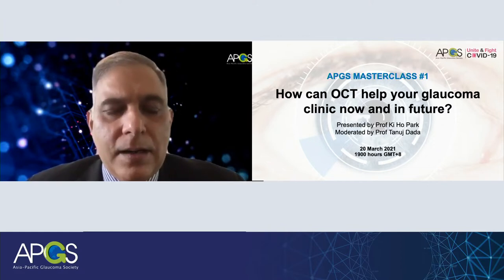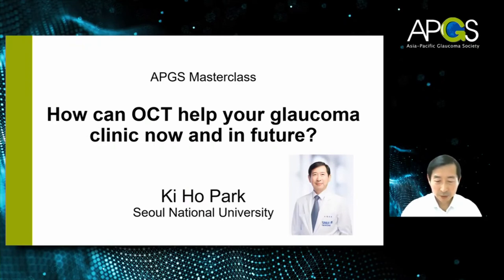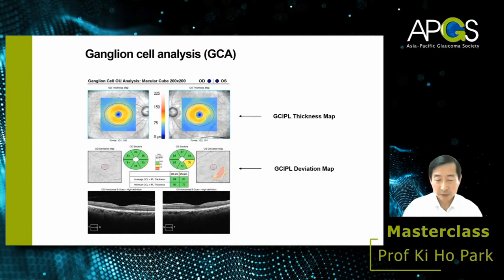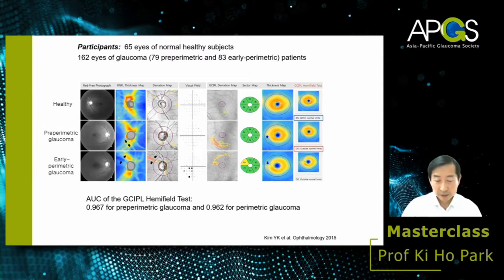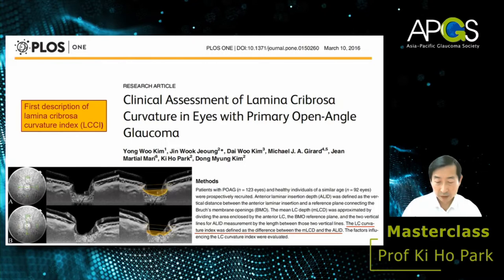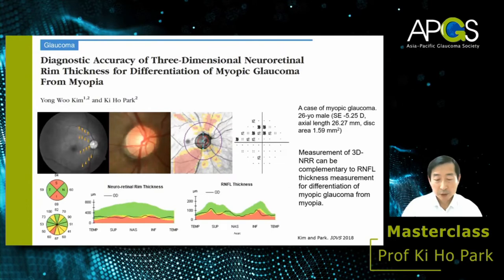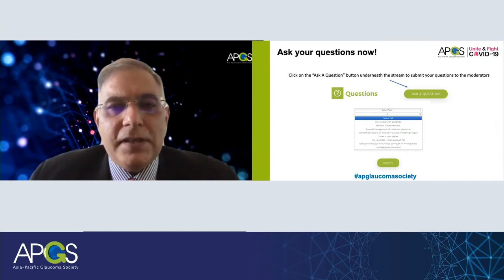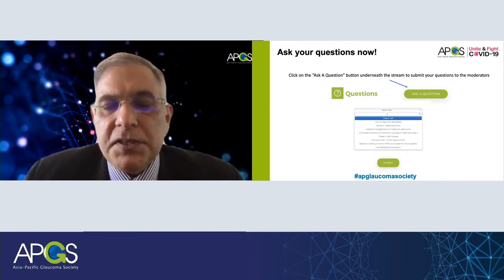How can OCT help your Glaucoma clinic now and in the future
Elevate your expertise in glaucoma management with the Inaugural Masterclass: "How Can OCT Help Your Glaucoma Clinic Now and in the Future."

A transformative session led by Prof Ki Ho Park, moderated by the Prof Tanuj Dada, as we unravel the untapped potential of Optical Coherence Tomography (OCT) in revolutionizing glaucoma care.

0:00 - Introduction
4:17 - Prof Ki Ho Park - How can OCT help your Glaucoma clinic now and in future?
28:36 - Q&A